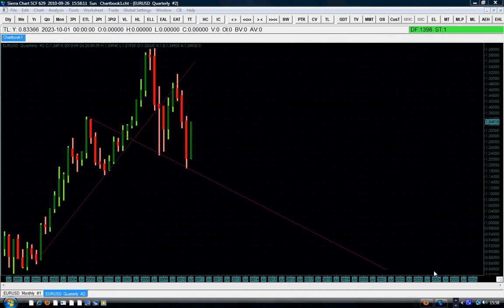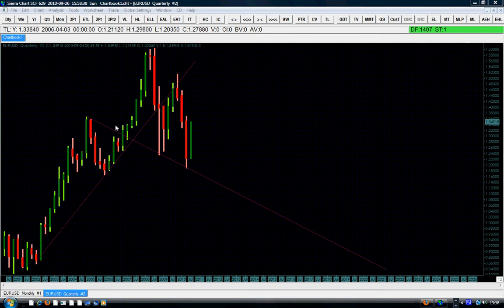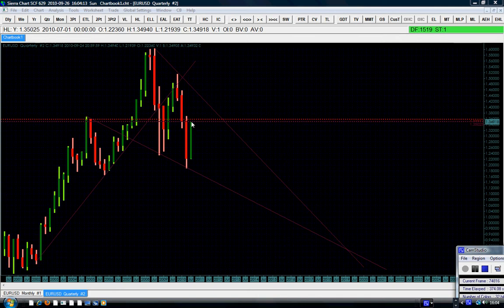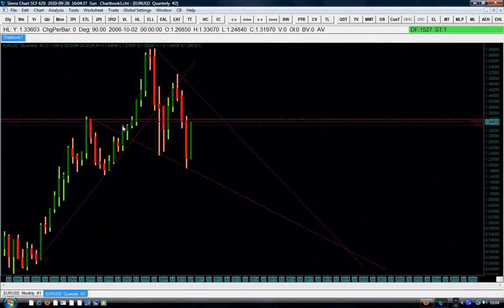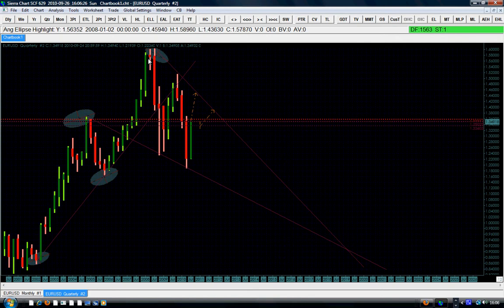THE TRENDLINE INDICATOR.avi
FOR ACCURATE, PRECISE AND RELIABLE INDICATOR, THERE IS NO SUBSTITUTE FOR THE TRENDLINE INDICATOR.  FOLLOW THE TRENDLINE AND YOU WILL GET THERE SAFE AND SOUND.